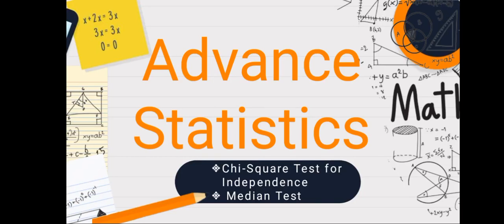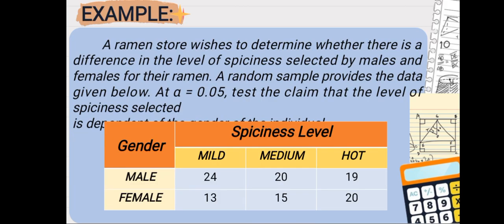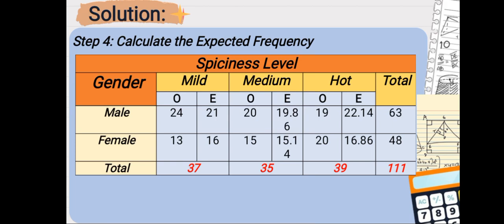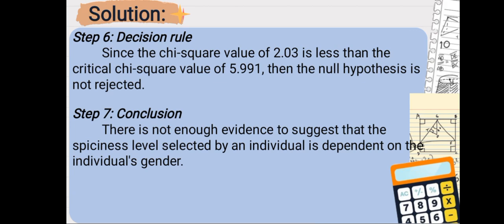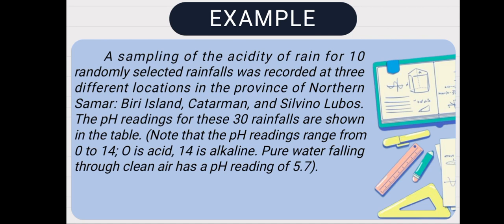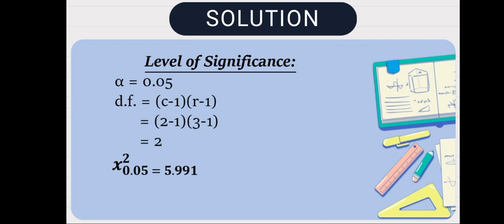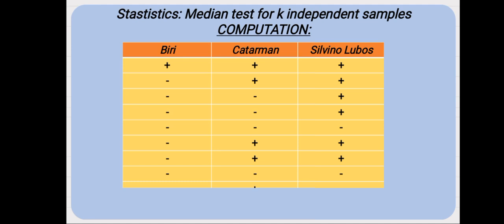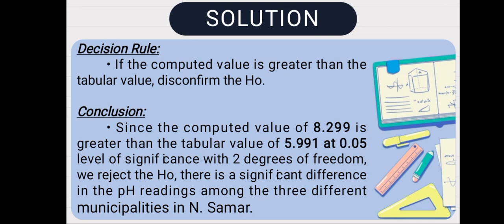Chi-square Test for Independence and Extension of the Median Test